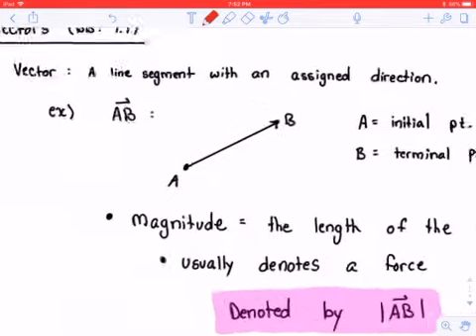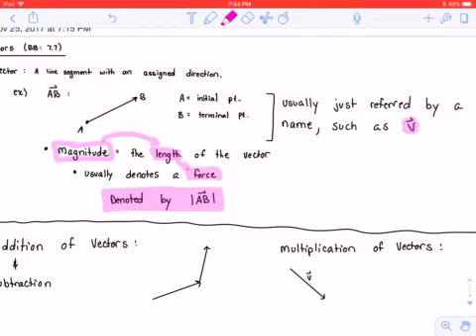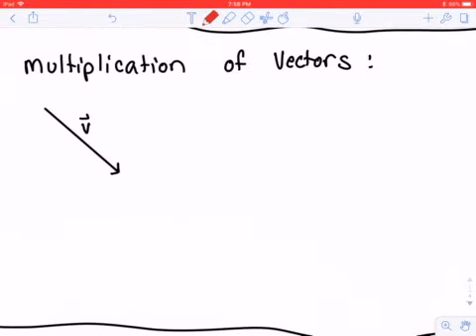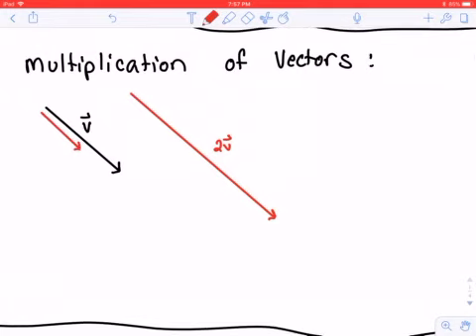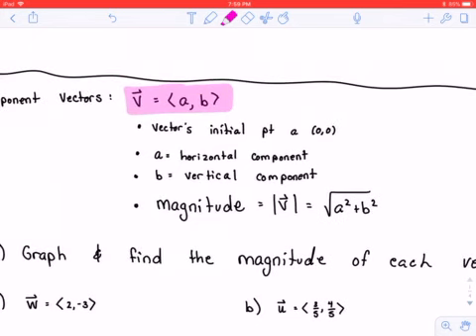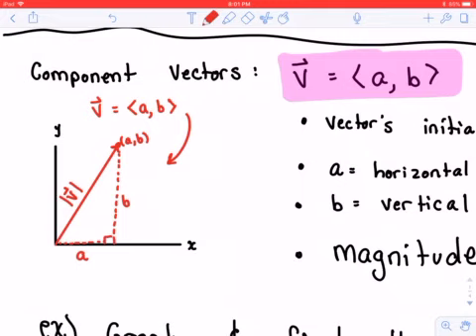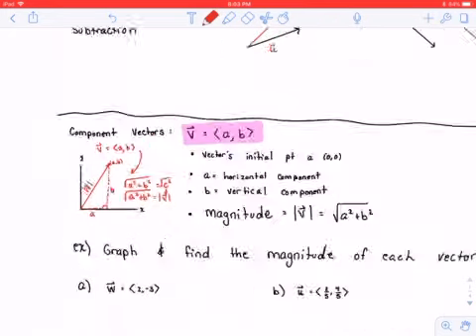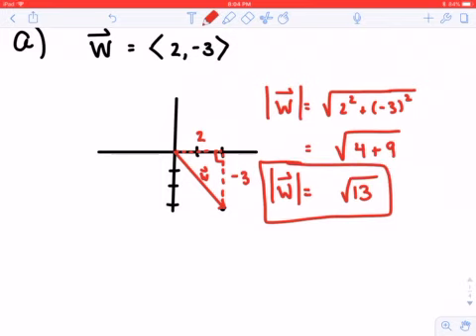Vector Basics Part 1